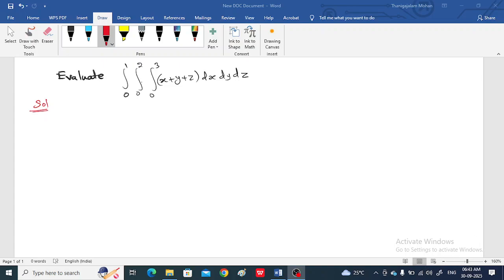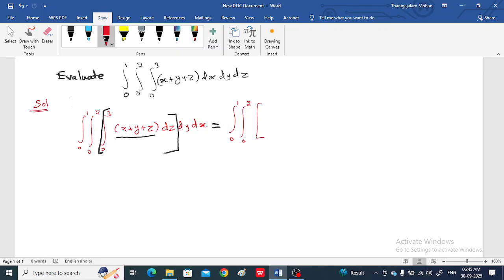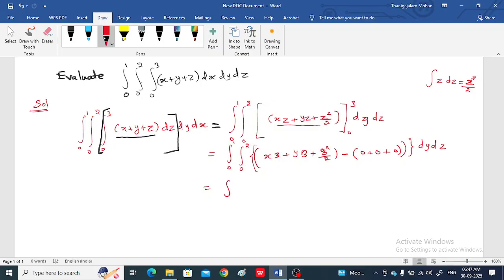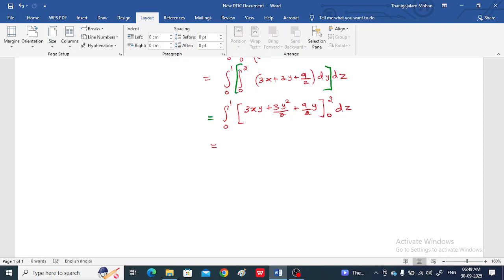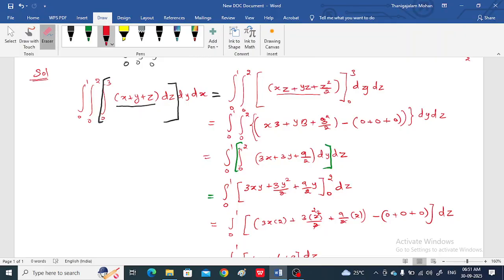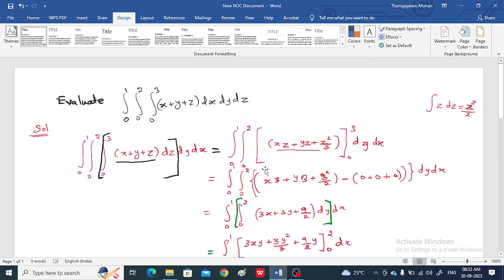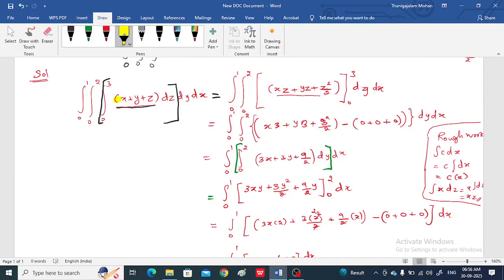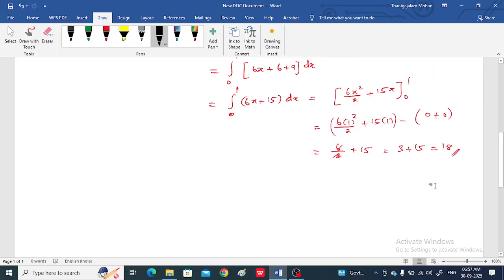Triple integral English